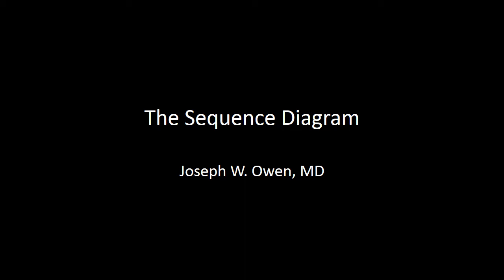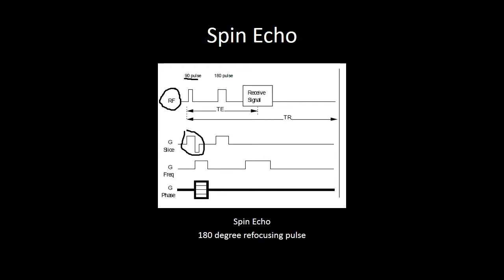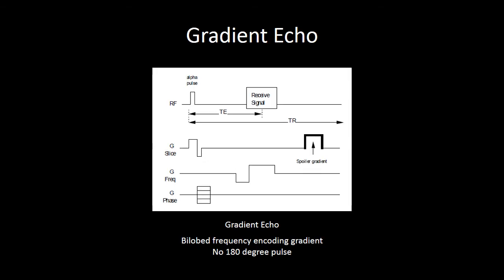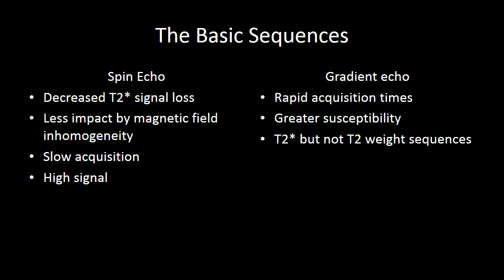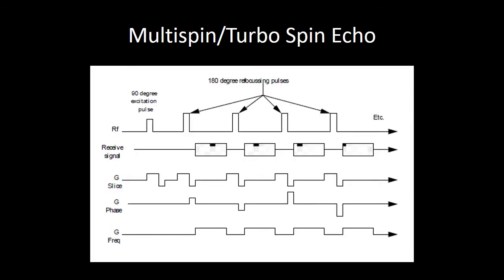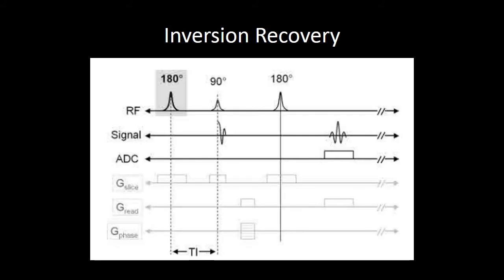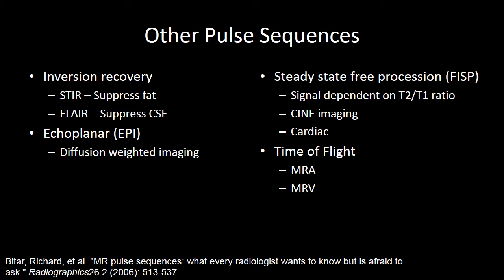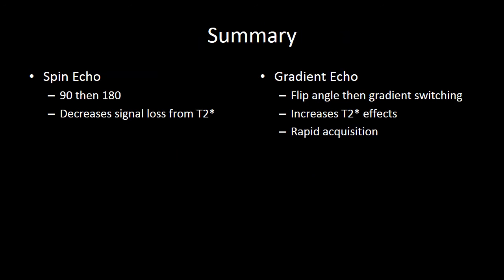MR Physics 1 - The Sequence Diagram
Audience - Radiology Residents

Learning Objectives:
Identify and label sequences diagrams for the most common sequence types
Describe fundamental differences between common sequences